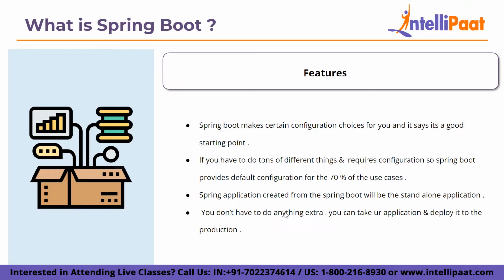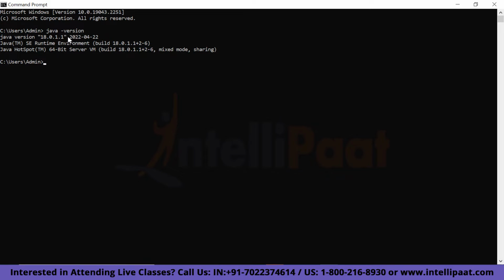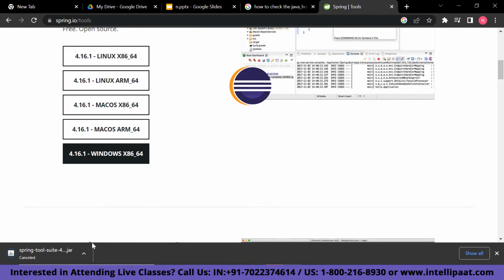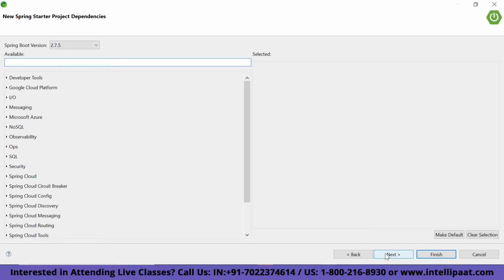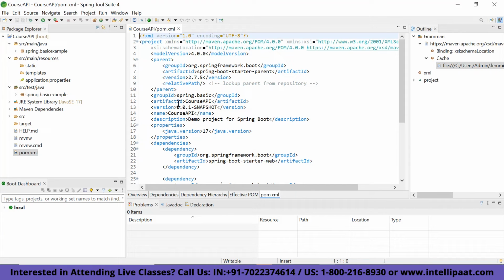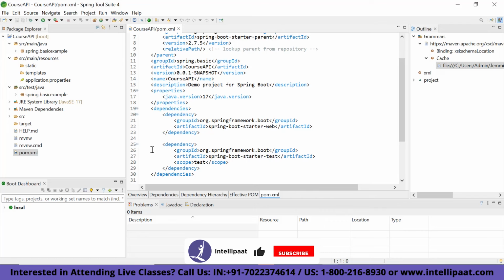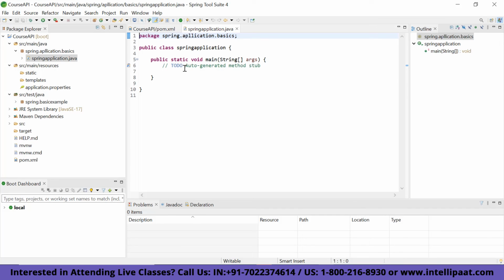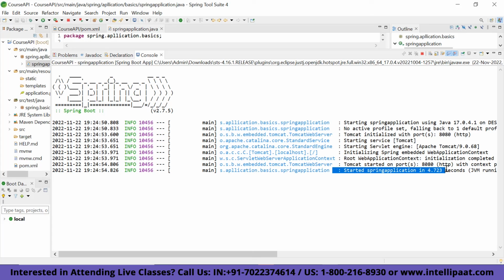Spring Boot Tutorial Part-1 | What is Spring Boot | Maven Explained | Intellipaat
“Spring Boot Tutorial” is going to help you gain a basic understanding of the Spring Frameworks. In this video, we will help you learn what Spring Boot is, how to set up a development environment, and what Maven is. We will then end the video with the creation of basic Spring applications. Let’s begin, without any further delay!

Java Spring Framework (Spring Framework) is a well-known open-source enterprise-level framework for developing stand-alone, production-grade applications that run on the Java Virtual Machine (JVM). Java Spring Boot (Spring Boot) is a tool that accelerates and simplifies the development of web applications and microservices with the Spring Framework by leveraging three basic capabilities:
Autoconfiguration
An opinionated approach to configuration
The ability to create standalone applications

Apache Maven is a tool for managing and comprehending software projects. Maven, which is based on the notion of a project object model (POM), can handle a project's build, reporting, and documentation from a single point of contact.

🔵 Intellipaat Edge
1. 24*7 Life time Access & Support
2. Flexible Class Schedule
3. Job Assistance
4. Mentors with +14 yrs
5. Industry Oriented Course ware
6. Life time free Course Upgrade